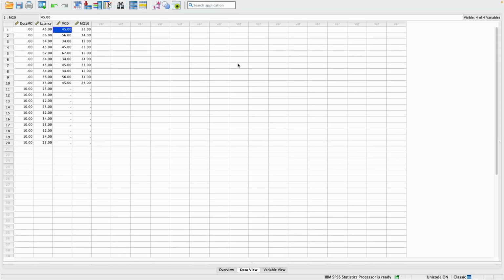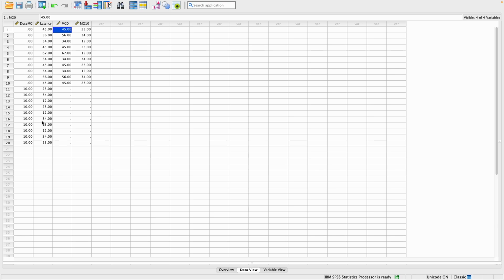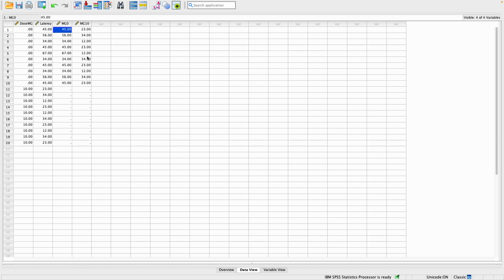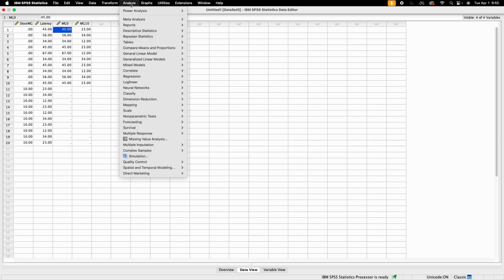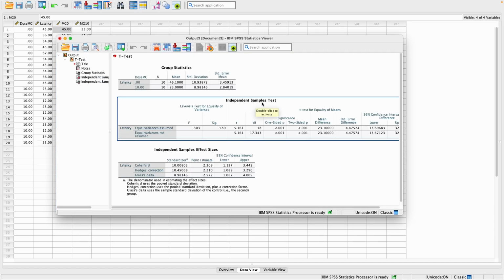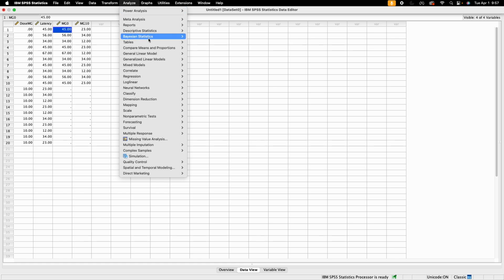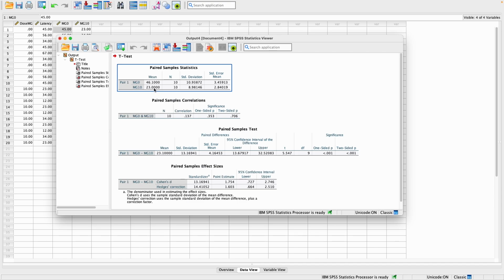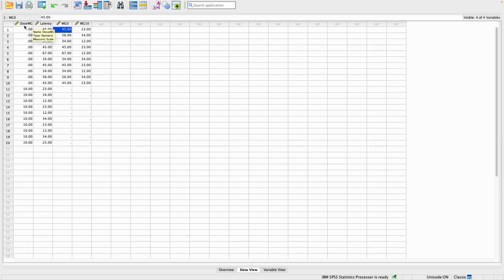Independent- and dependent-samples t-tests